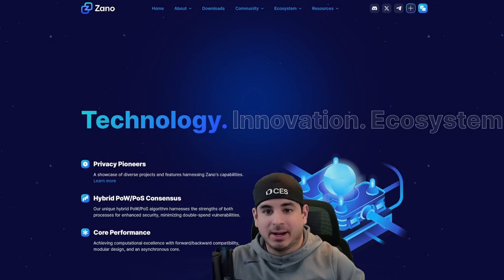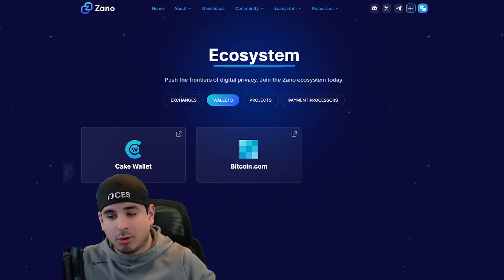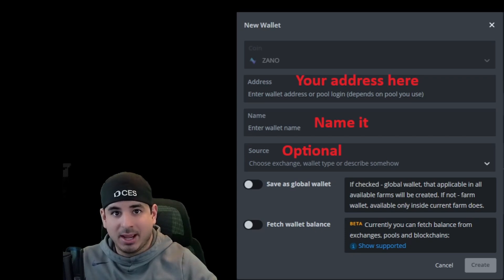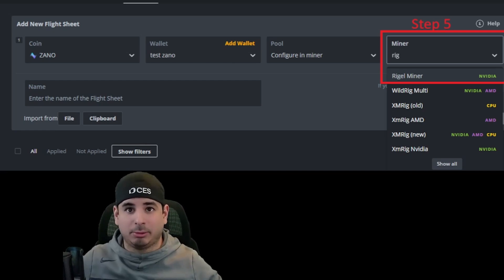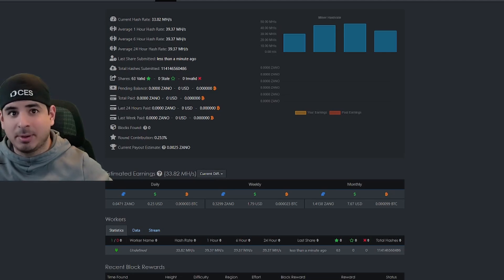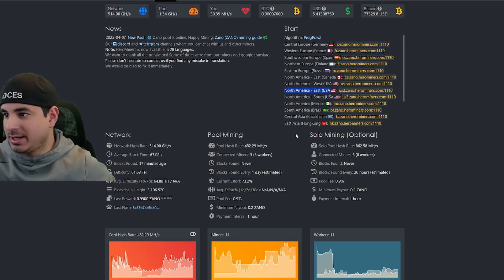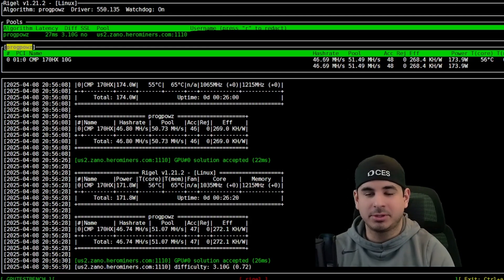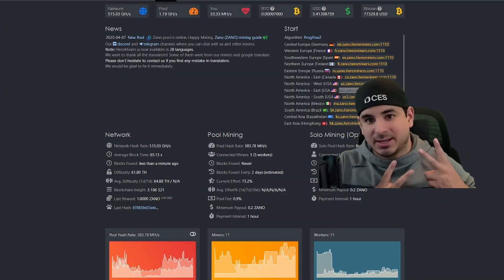How to GPU mine Zano on hive OS in under 5 minutes!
This video will have you mining Zano in under 5 minutes!
Thank you to Hero miners, my preferred gpu mining pool, for sponsoring this video!
Zano.org: official zano site and where you can find your wallets.

170hx overclocks
Core clock offset: 260
power limit:175
lock core clock:1225